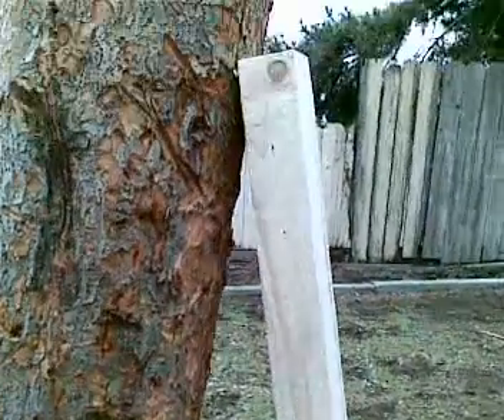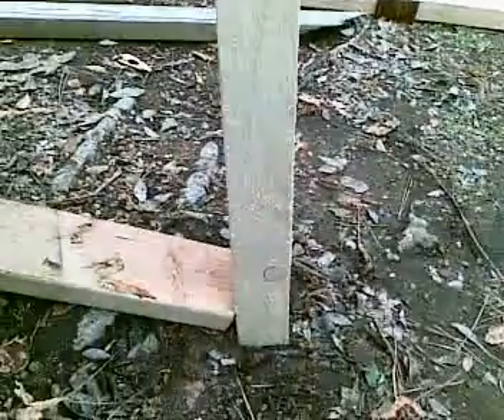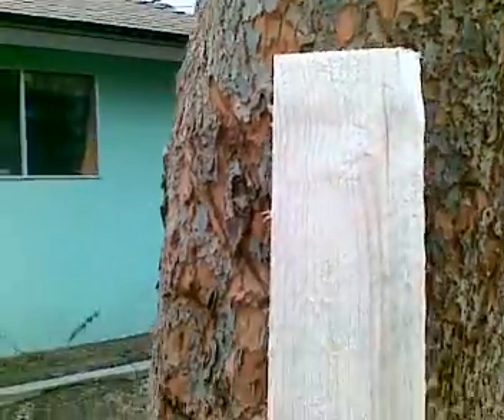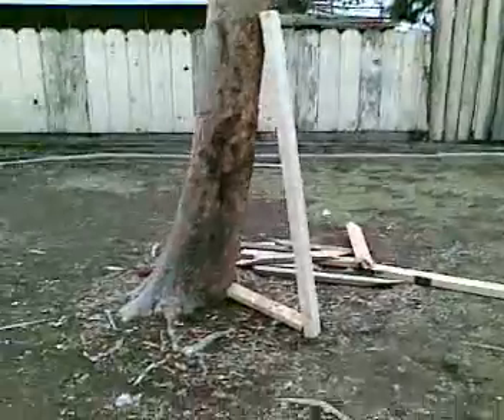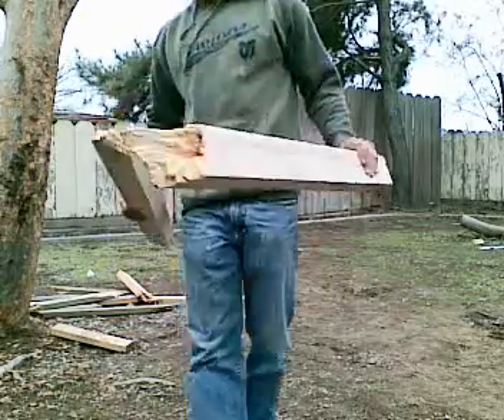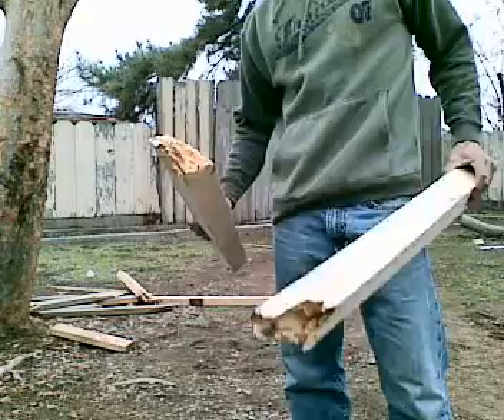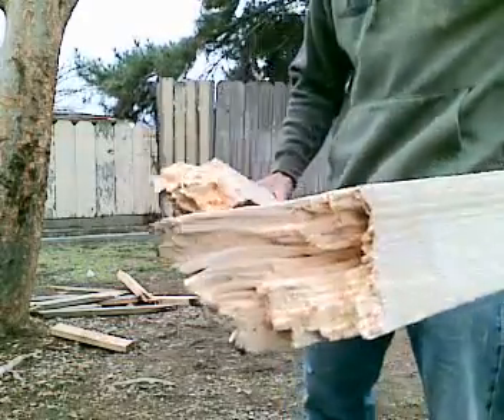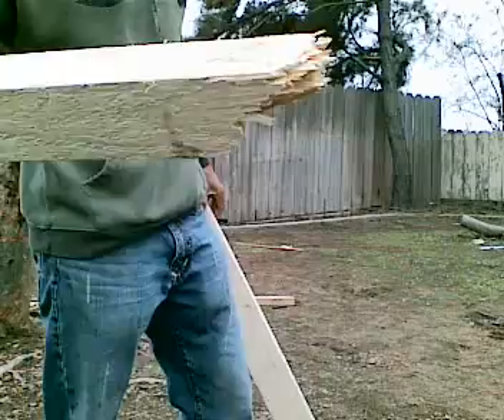Sick sidekick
Closer look of how a 4x4" anchor wood supported a 10,000lb crate of stone from Braril brake.